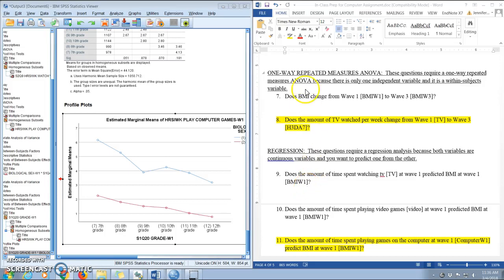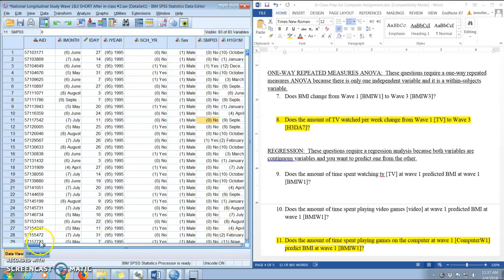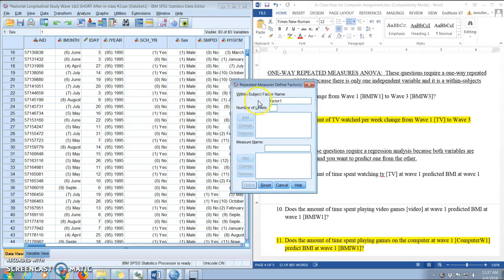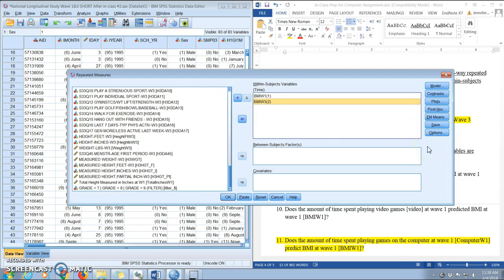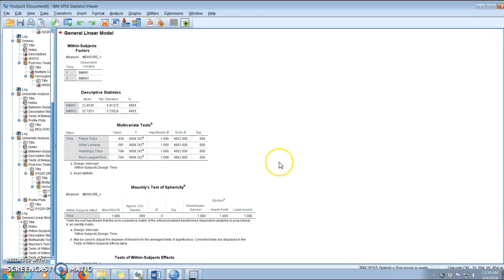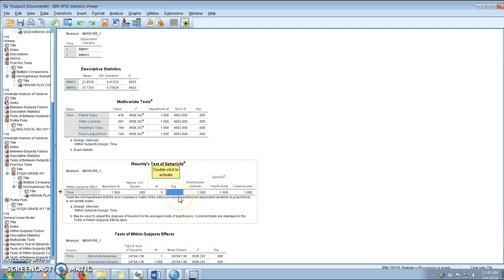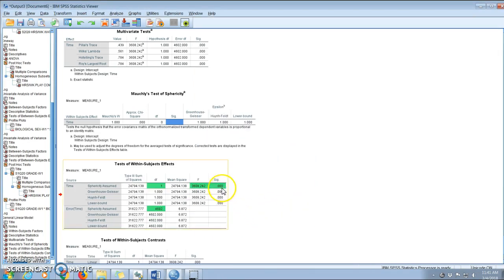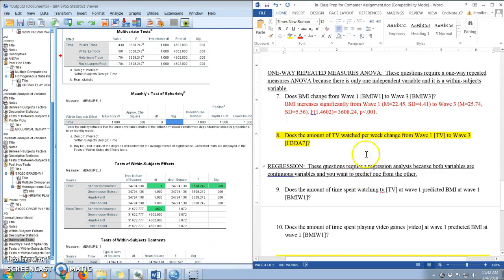Part 5: Repeated Measures ANOVA (Assignment #3, 7)